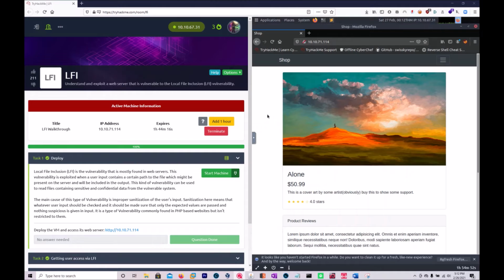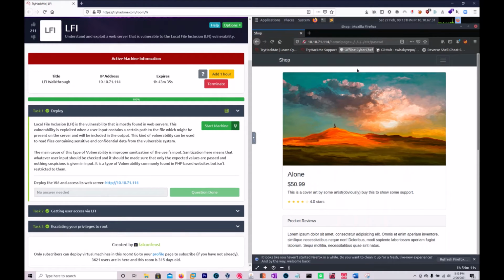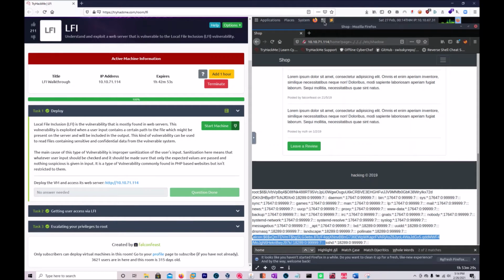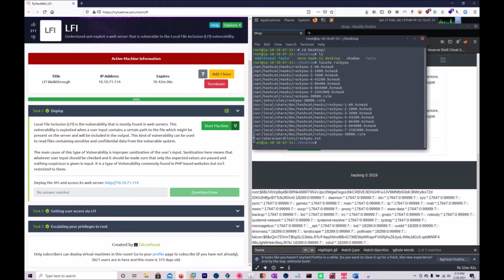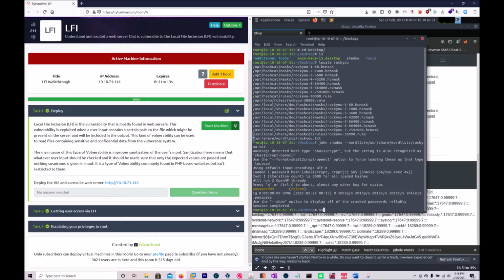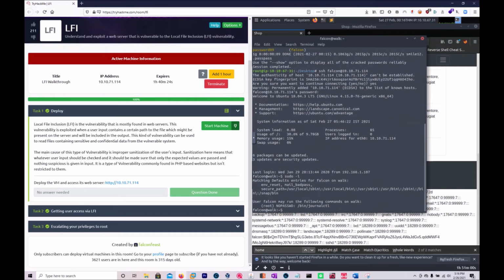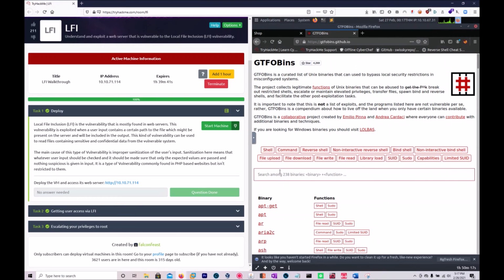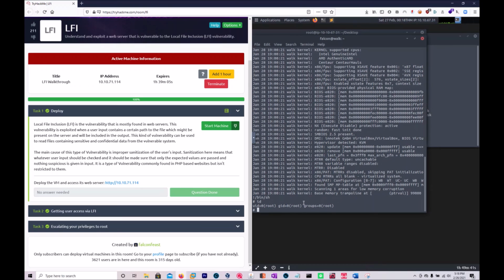LFI Walkthrough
Basic LFI Walkthrough from TryHAckMe